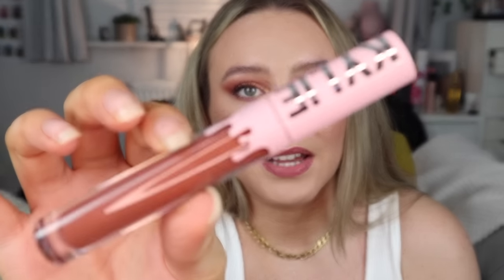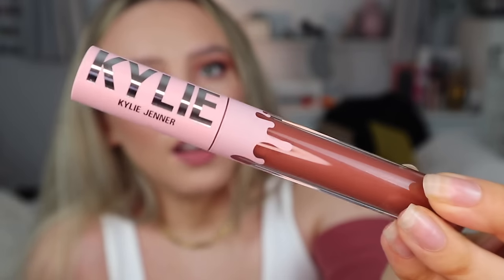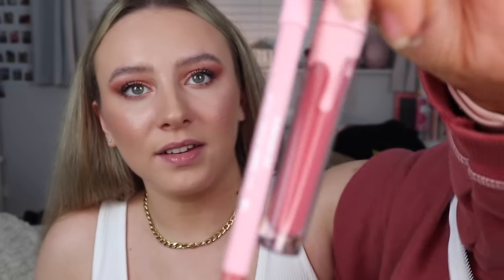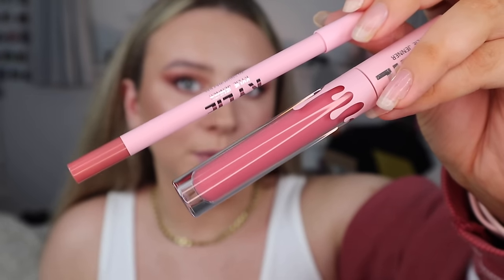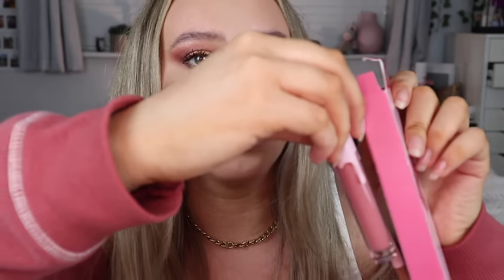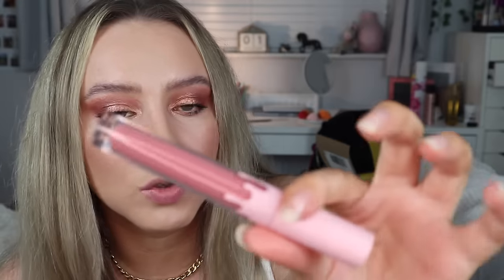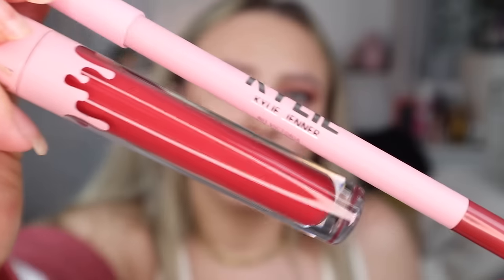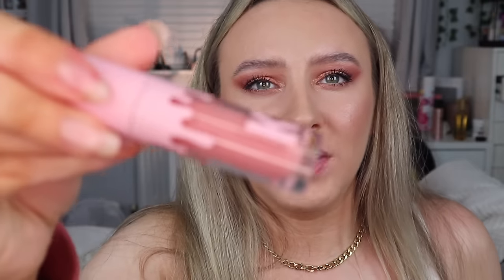TESTING KYLIE COSMETICS | Lip Kits and Lip Gloss swatches | FIRST IMPRESSION!!!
Testing Kylie cosmetics lip kits and lip glosses!!

Kylie Lip Kits
Kylie Lip Gloss

I tested out kylie cosmetics!! I ordered 8 Kylie lip kits, one liquid lipstick and 4 glosses and I swatched all of them on my lips. I've heard a lot about them being the same as colourpop which i do not agree with. I have also heard a lot of people say they are really drying which i didn't find at all, I actually really liked how they felt on the lips. I bought mine from Selfridges as i am in the UK. The lip kits are £26 and the glosses are £15 which i will link them all below. I tried to get a variety of shades as they are quite expenses but I personally don't think £26 for a lip liner and liquid lipstick is that bad.
Also let me know if theres any other kylie products you'd like me to try.

PRODUCTS MENTIONED...